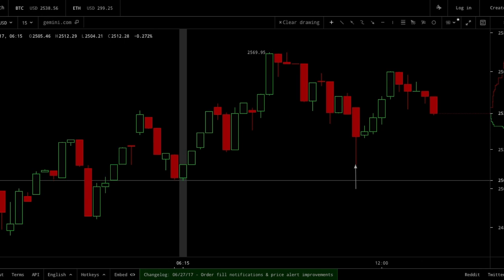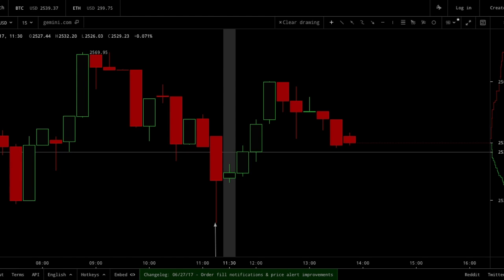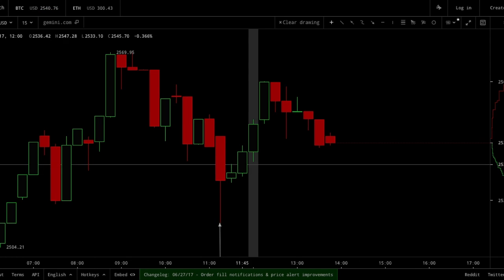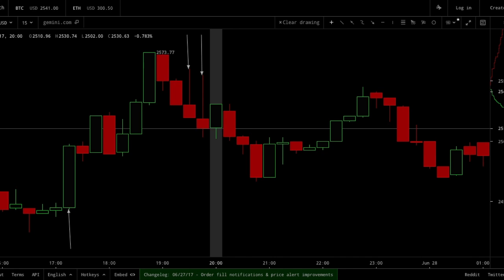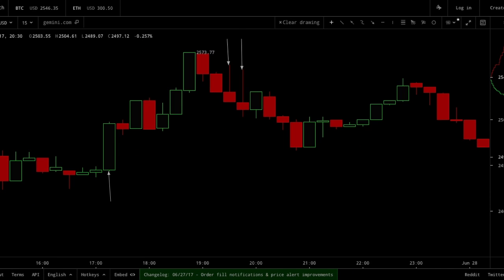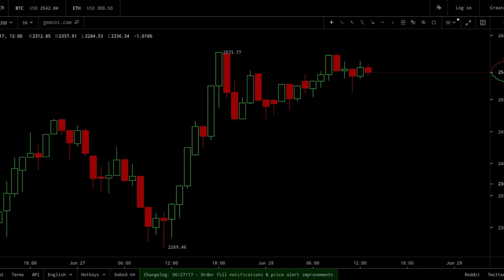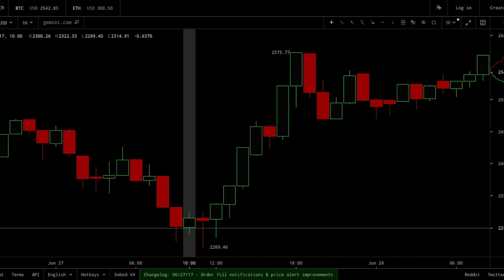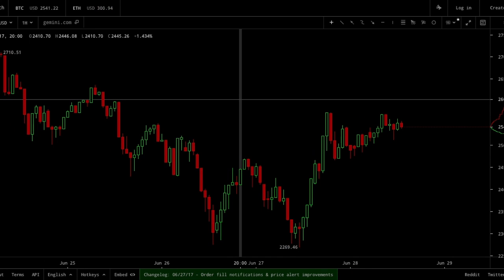How To Read Candlesticks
This video explains how to read candlesticks and also how to trade them.